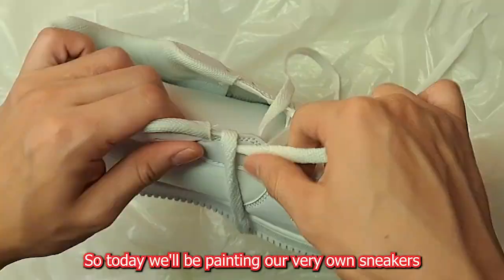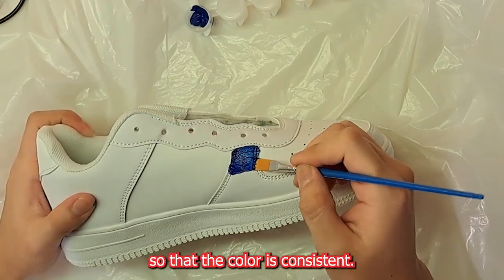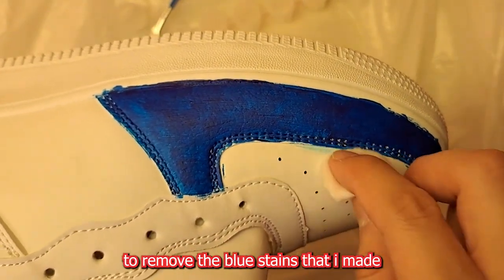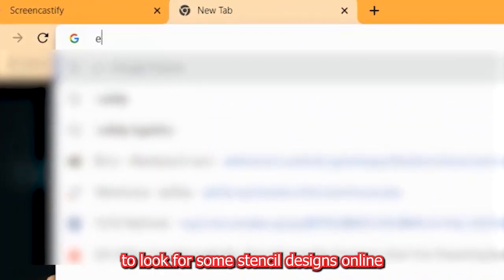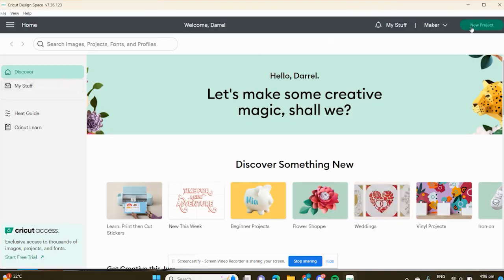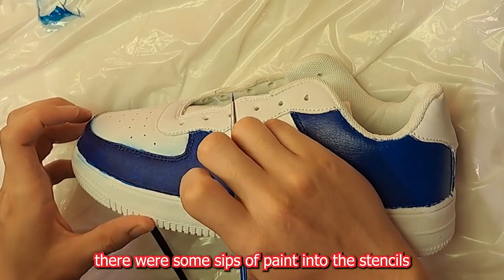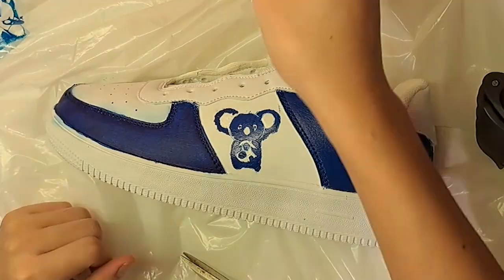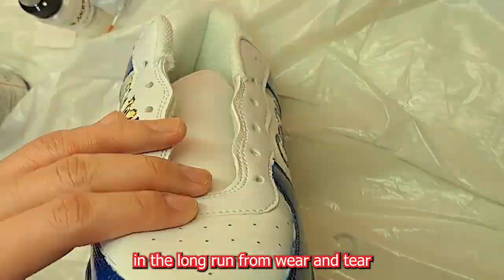How to customize your own sneakers for beginners (With stencils)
0:00 Unlacing shoes
0:11 Items needed
0:21 Preparing shoes
0:55 First layer of paint
2:00 Fixing paint mistakes
3:14 Cutting stencils with Cricut makr
4:45 Painting with stencil
7:10 Apply angelus acrylic finisher
7:35 FINAL CUSTOMIZED PAINTED SHOE SHOWCASE

A few months ago i saw my friends customizing sneakers and they looked like they were having alot of fun painting together. I was also really impressed by the artistic talent that they had and I always thought that you had to be really skilled to do do your own customization on your shoes.

I sat down and asked them more about shoe painting like where they got their paint and other equipment you needed for shoe painting. Turns out the difficult part was not the designing because of this thing called " stencils " and with a cricut machine you could design your own stencils and it makes having a nice shoe painting design so simple. The difficult part was getting the necessary items such as angelus paint, as it was expensive and sold in single colors and as for some reason they only recommended angelus paint to me ( which i tried other brand paints in this video and it was horrible ) and the time required to paint shoes was many hours.

However, being curious as to how my own painted sneakers would turn out, I bought all the items which included angelus paints (and afew other brands such as liquitex and maries) , nail polish remover, hairdryer, matte finisher and borrowed my friends cricut makr , a stencil machine cutter, and this was how it went.

My first ever experience shoe painting was not as difficult as i thought and it came out better than I expected. However a few issues along the way was that i changed from liquitex paint to angelus paint, paint sipping through my stencils and having to fix it up with white paint, my hand being super shaky in painting the outline of the word " SLAM DUNK", which i printing using the cricut machine. But overall, 9/10 experience, I had lots of fun and would do it with friends even if its a for fun thing or just to pass time.